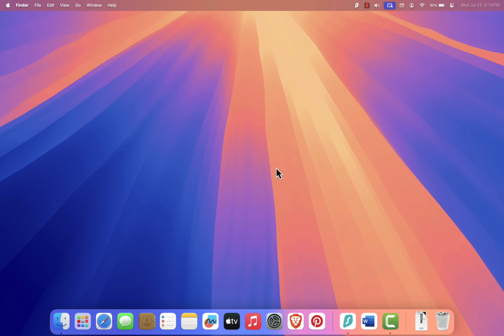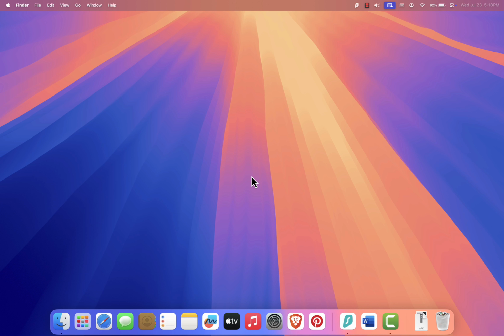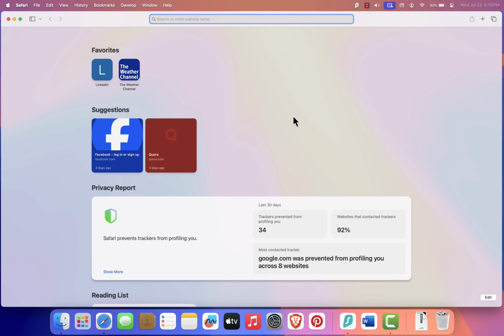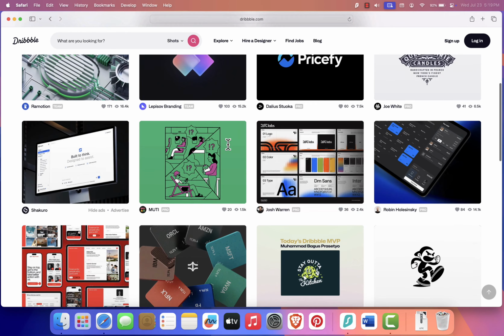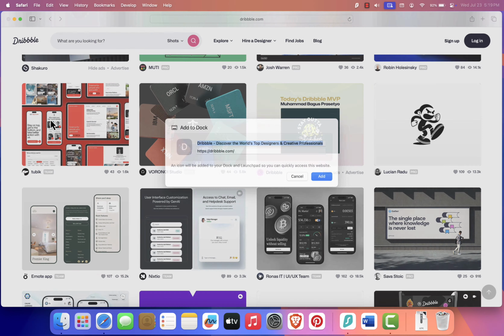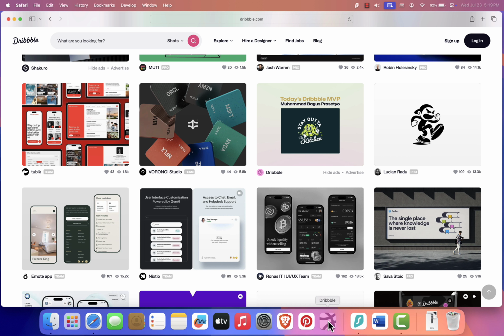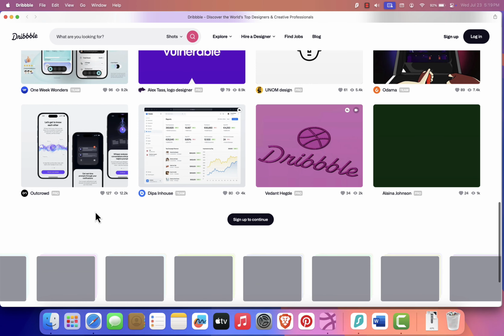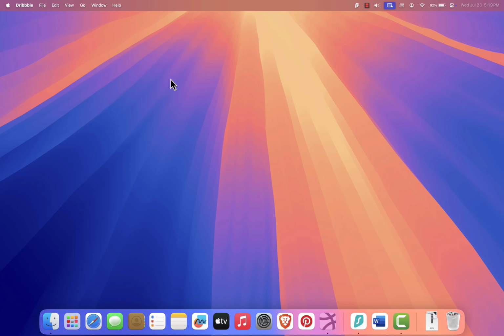How To Add Dribbble App to Dock on Mac Os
In this tutorial, I’ll show you how to add Dribbble to your Mac Dock